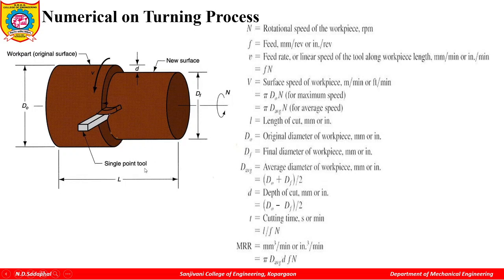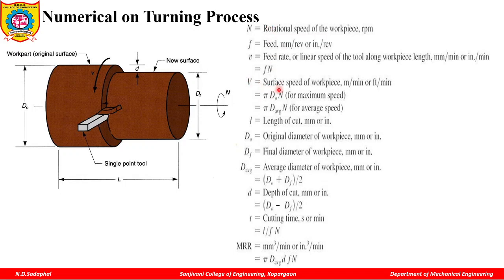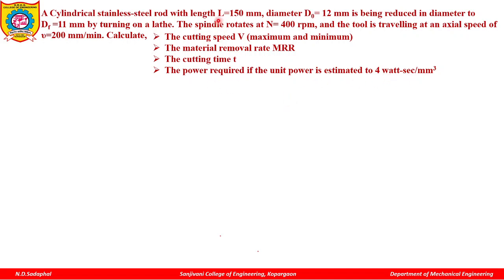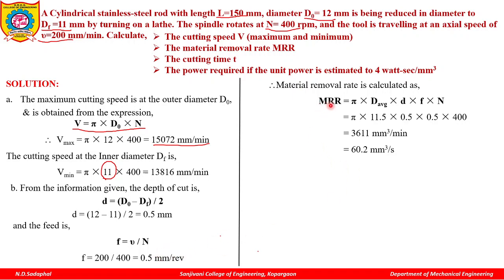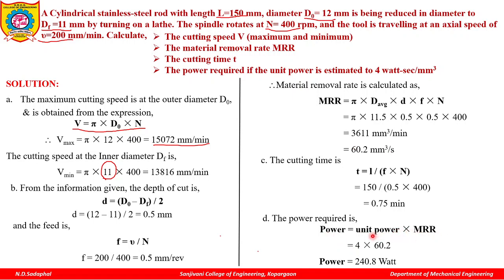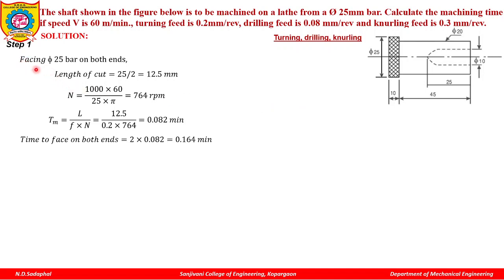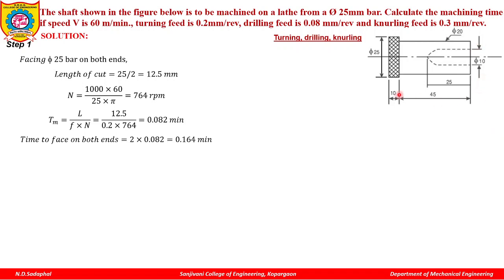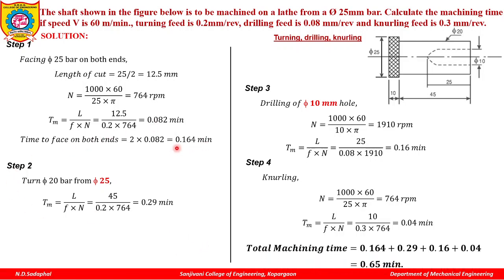Unit 3 Topic 7: Numericals on Turning Process